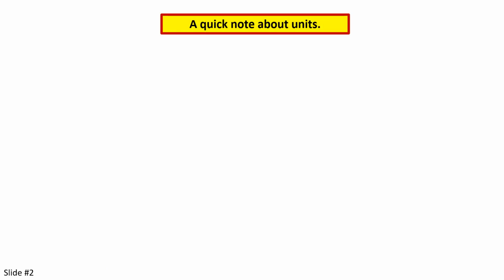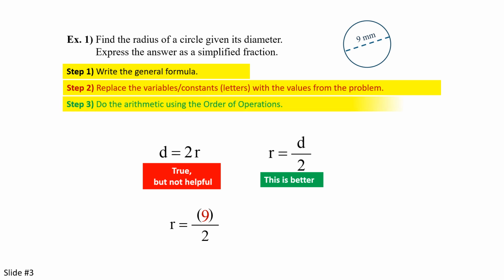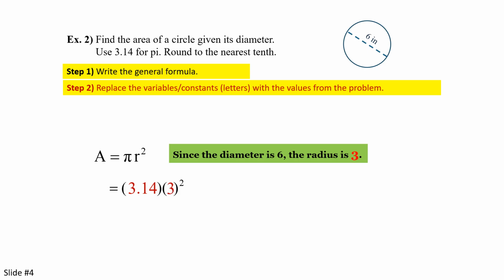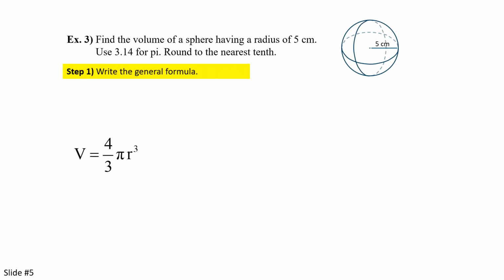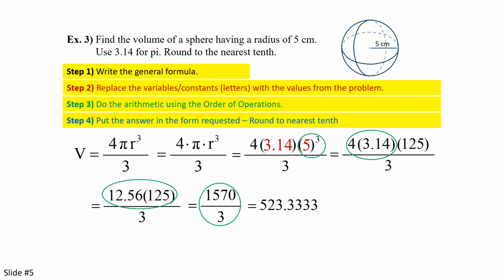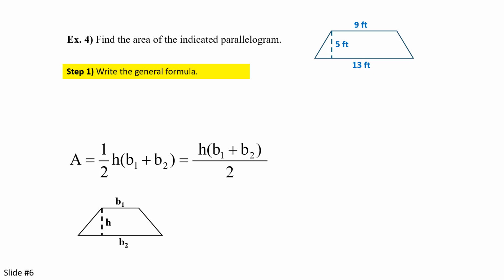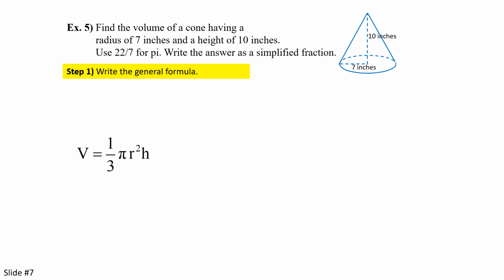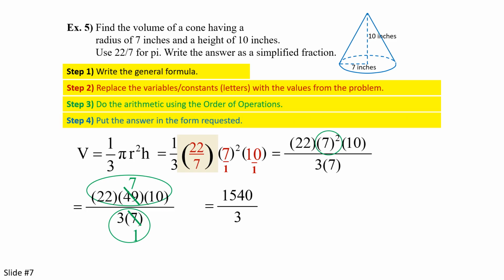Using Geometry Formulas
Geometry, Algebra, Formulas